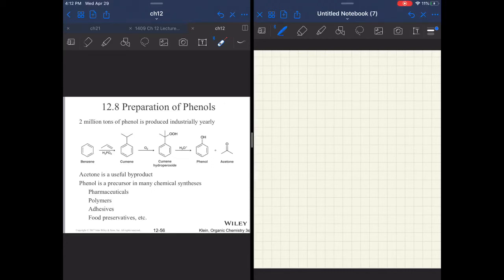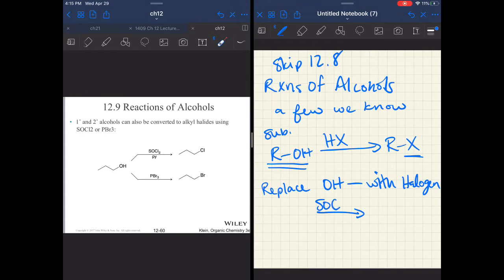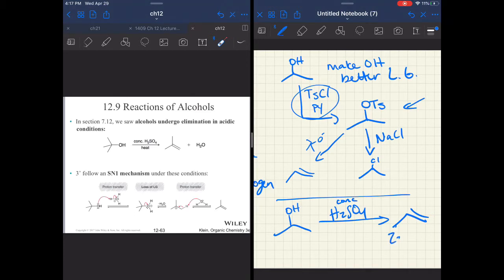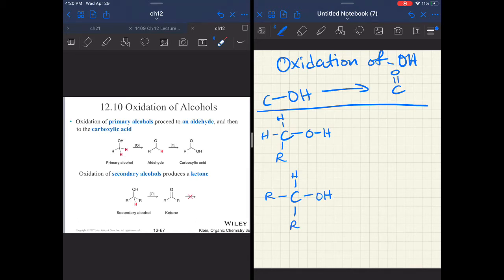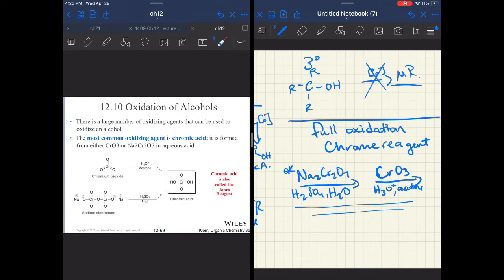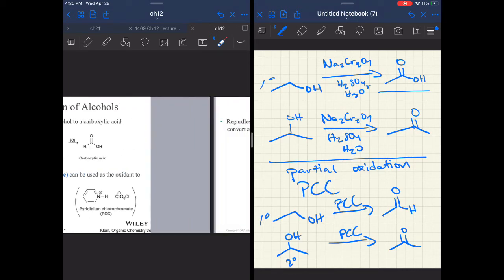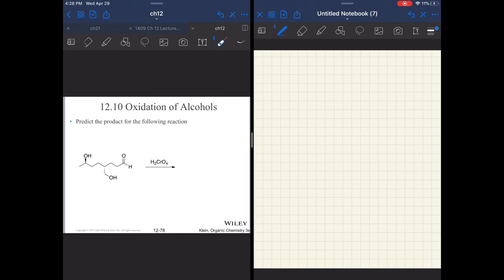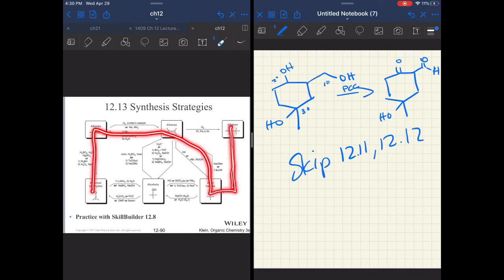Organic 1 Ch 12 Part 3: oxidations